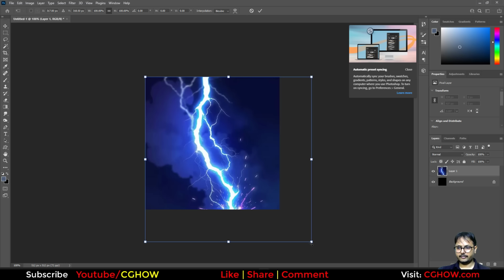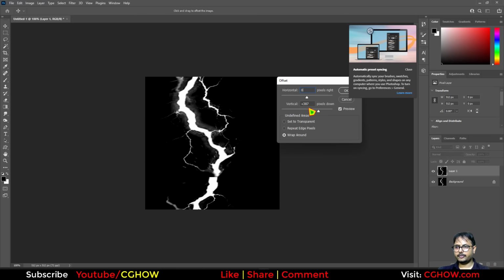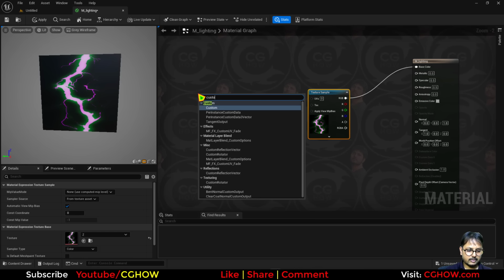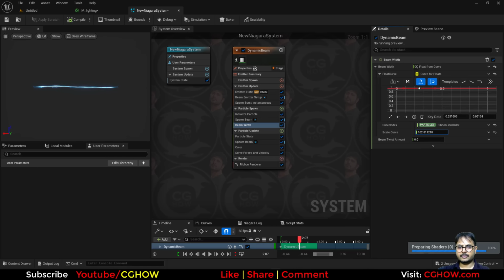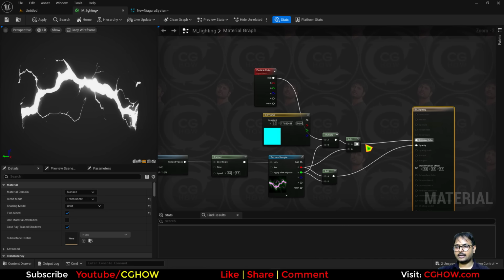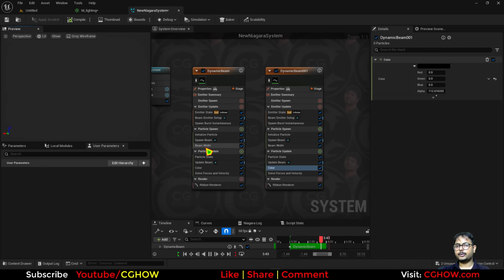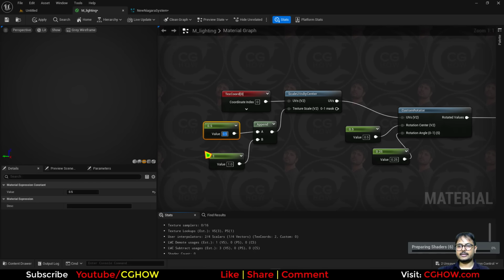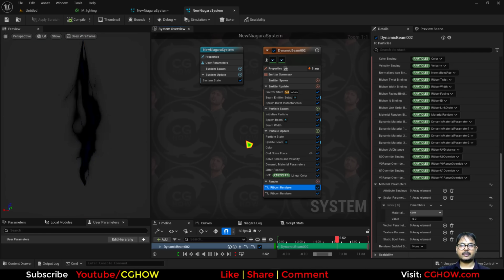From Concept to VFX: Stylized Lightning in Unreal Engine 5 Niagara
In this Unreal Engine 5 Niagara tutorial, I'll guide you through the full process of creating stylized lightning VFX, from initial concept to final effect. You'll learn how to bring your ideas to life by building a custom lightning effect using Niagara's powerful tools. We'll explore concepts like shape design, color, timing, trails, glow, and custom emitters to help you craft dynamic and visually appealing lightning bolts perfect for stylized games and cinematics.

Whether you're aiming for anime-style energy blasts, magical effects, or high-voltage sci-fi lightning, this tutorial has you covered with both artistic and technical insights.

0:00 – Introduction and reference to image posted on channel

0:18 – How to use the image to create lighting or effects

1:04 – Opening Photoshop and editing the image

2:05 – Finalizing the image and removing unwanted areas

3:05 – Using Photoshop to create texture for material

4:02 – Creating the tileable texture and glow effect

5:03 – Creating material in Unreal Engine

7:39 – Adjusting the beam width and material settings

9:01 – Making the background darker and adjusting particle color

12:49 – Pinching the top and bottom in the material and final settings